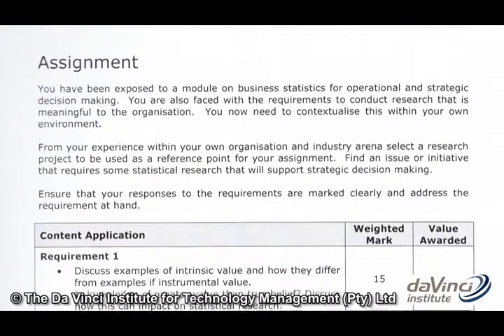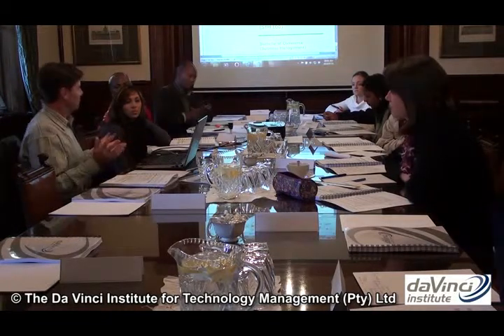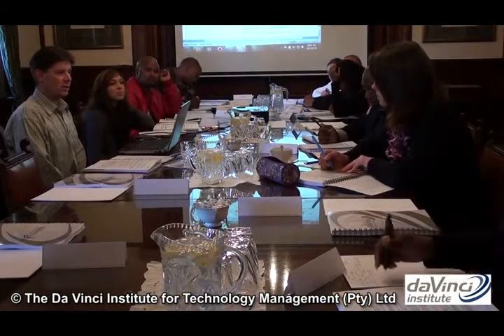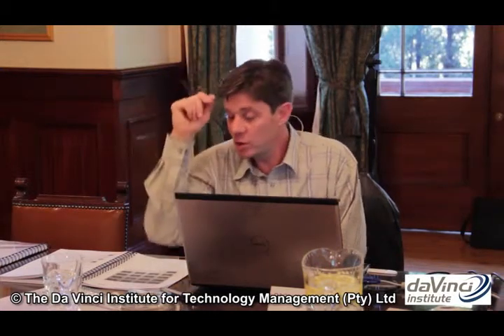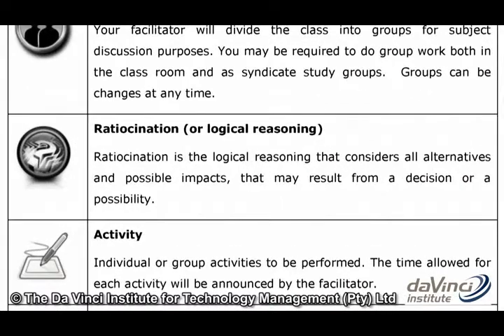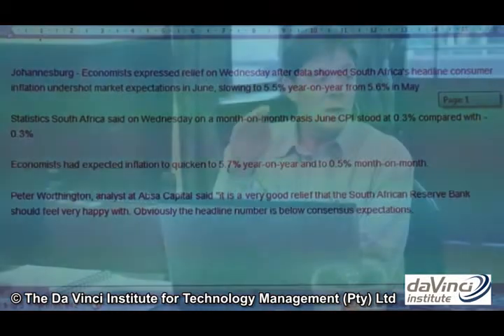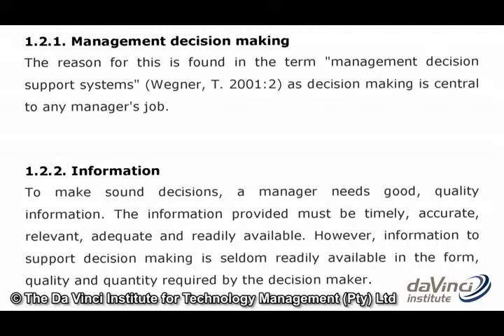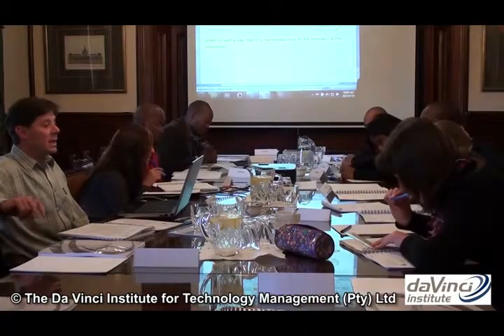BCom Statistical Methods - with Richard Goddard: Day 1. Part 1 of 4